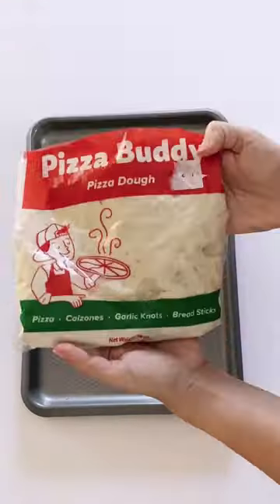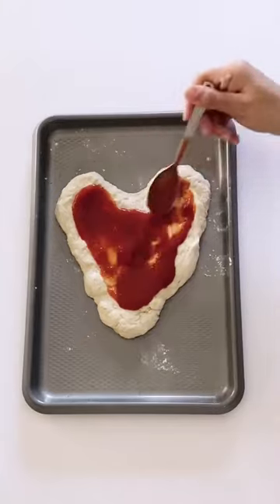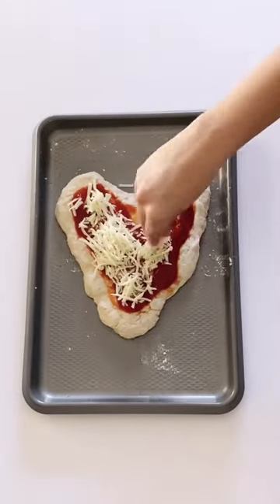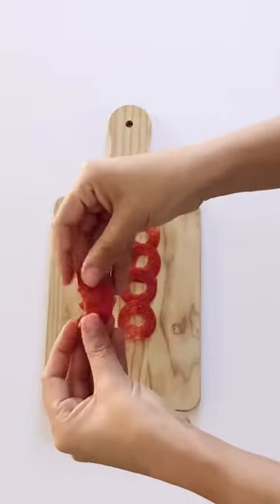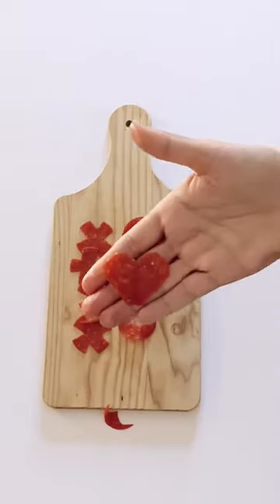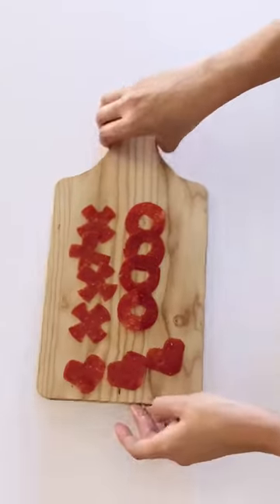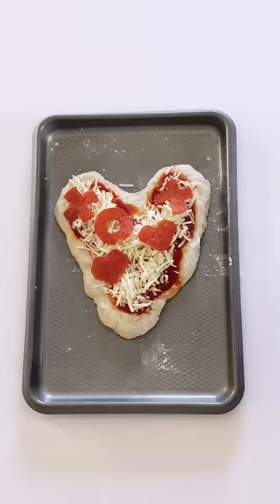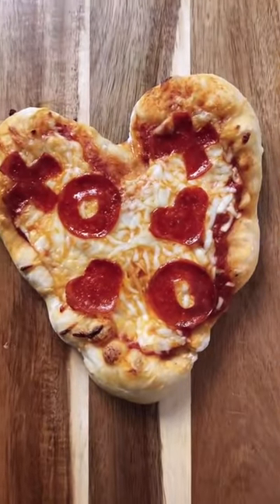Who wants a heart pizza for Valentine’s Day??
easy and fun Valentines day dinner idea